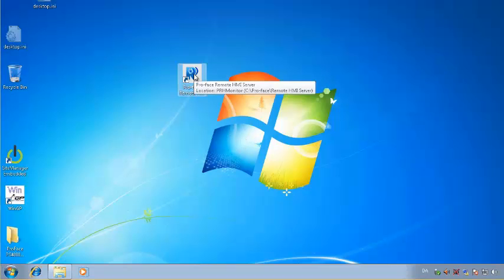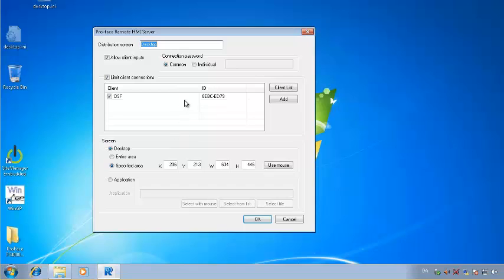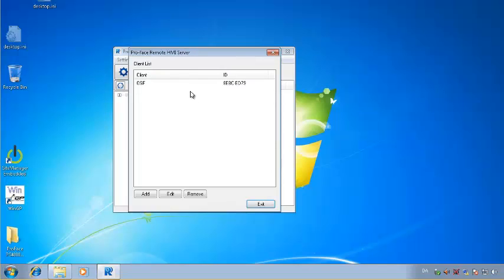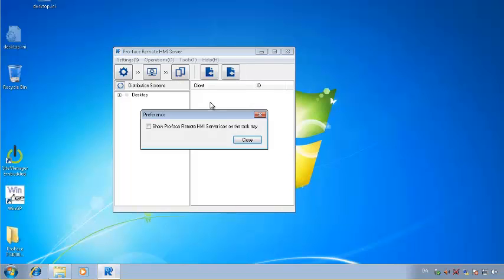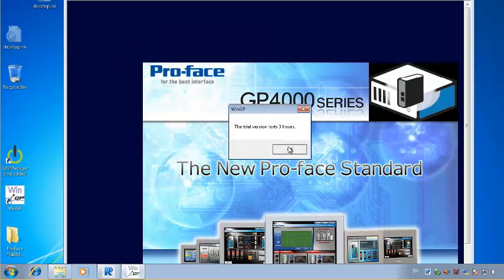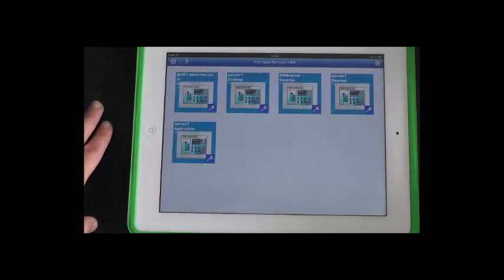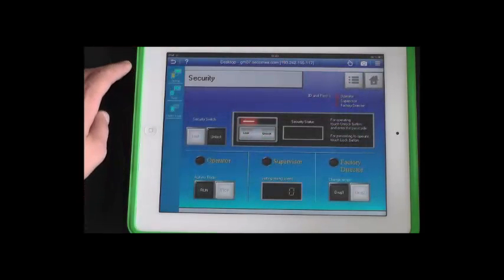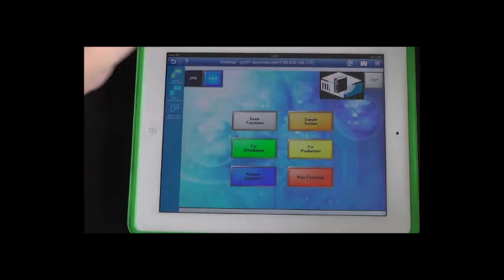Remote mobile access to a Pro-face panel with the GP-PRO EX 4 and Remote HMI Server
Learn how to remotely access the new Remote HMI Server application included with GP-PRO EX 4.0, using Secomea LinkManager Mobile and Remote HMI Client 1.3 for iOS.